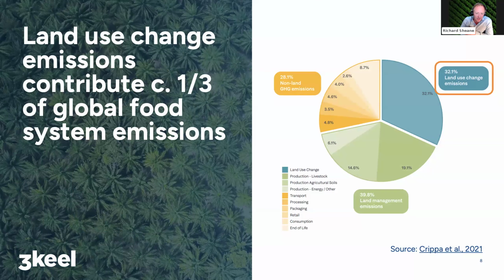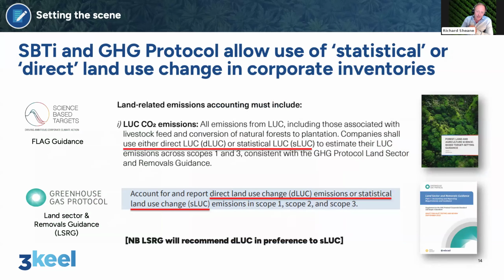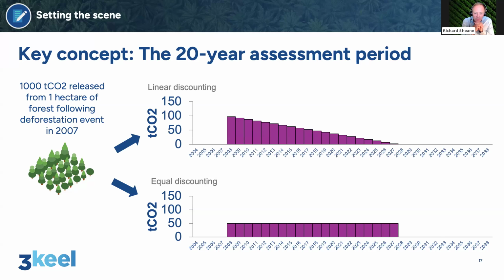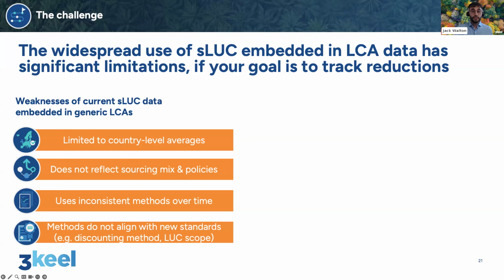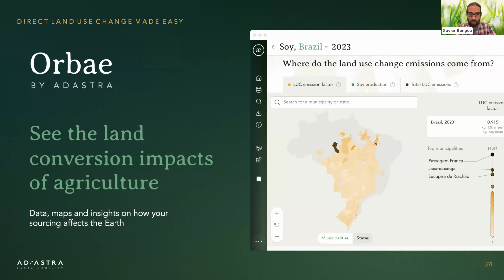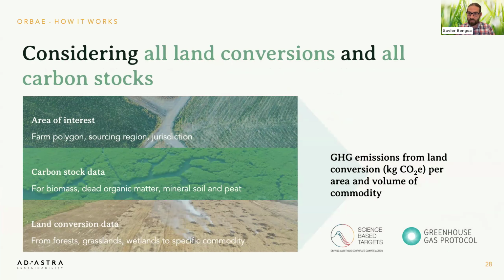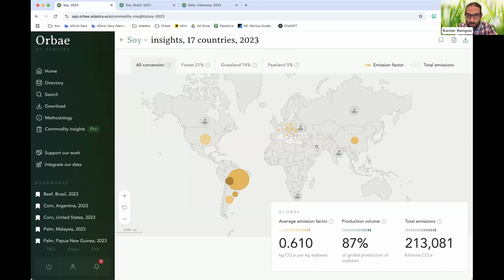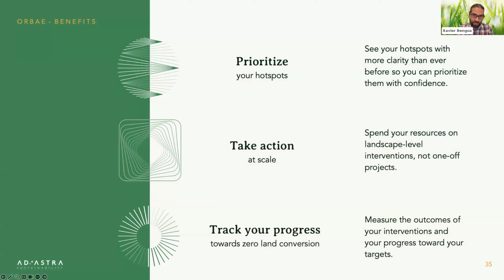Webinar: Land use change emissions - leveraging high-resolution data for strategies and reporting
Land use change: Leveraging high-resolution data for smart climate strategies and credible emissions reporting is designed to help you understand and identify better ways of quantifying and tracking land use change emissions in order to report reductions. Join 3Keel founding director Richard Sheane, consultant Jack Walton, and Xavier Bengoa of land use and land use change specialists AdAstra Sustainability.

Context
Deforestation and habitat conversion can be a significant source of scope 3 emissions for businesses operating in food, apparel and consumer goods sectors.

Quantification of these land use change emissions are required under the major greenhouse gas accounting standards and achieving emissions reductions will be critical for businesses seeking to meet nature and climate targets.

However, land use change accounting is one of the most technically complex areas of ESG reporting - with a variety of evolving methods, standards and data sources to navigate.

Our webinar covers
* Introduction to land use change emissions - key emissions sources, calculation approaches, data sources and accounting methodologies (including GHG Protocol & SBTi FLAG guidance)
* Exploration of key challenges/risks when quantifying LUC emissions in supply chains with deforestation and conversion free policies/mechanisms
* Introduction to innovative LUC data solution, Orbae, enabling businesses to better quantify and report LUC emissions in corporate and product carbon footprints
*Q&A session with LUC experts

This is for you if you're in a sector with an agricultural supply chain and:
* Want to understand how to quantify land use change emissions in supply chains or in farming operations
* Are implementing deforestation and conversion free supply chains and want to understand how implementation of these policies are reflected in corporate scope 1, 2 & 3 GHG inventories
* Are setting or have set corporate emissions targets (e.g. SBTi), and are exploring the potential to report LUC emissions reductions as part of that commitment